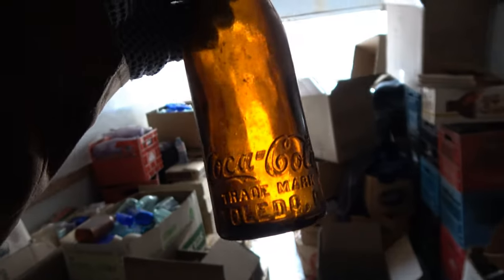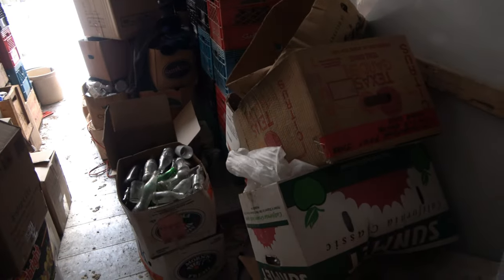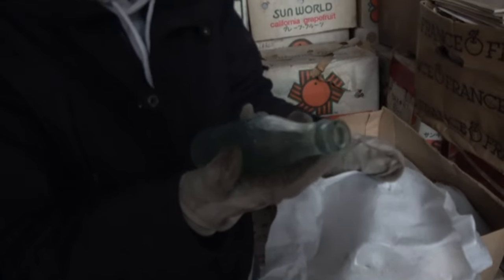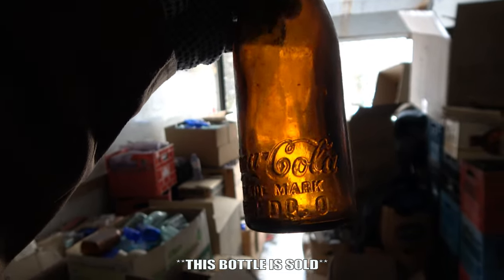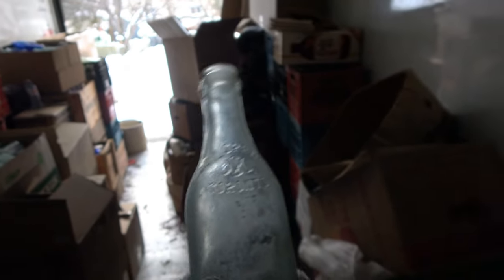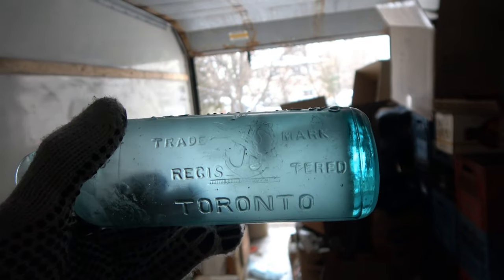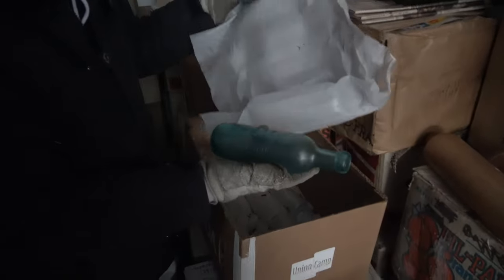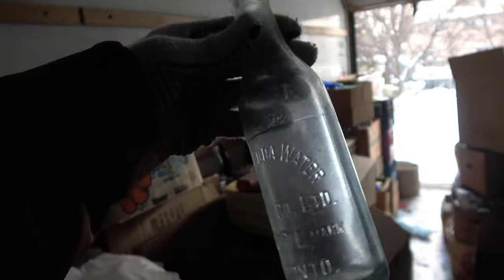STRAIGHT SIDE & 1915 COKES EVERYWHERE! Another Box Full Of Cokes, Hutches & Sodas!! Bottle Unboxing!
Do we ever have some awesome unboxing for you on this episode of Moldy Monday!! Boxes loaded with antique straight sided cokes, hutches and sodas of every kind!! Bottle digging in the moldy boxes again for some stunning embossed glass!!

There is a much more episodes coming at you in the coming months!!

Drop by Jays (AKA Barn Boy) personal store:

See you on the next Moldy Monday!